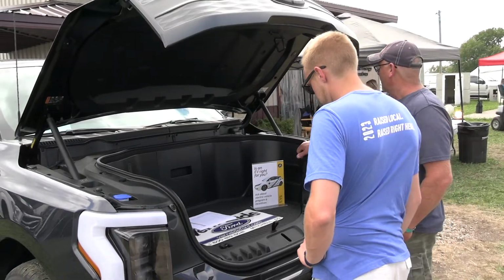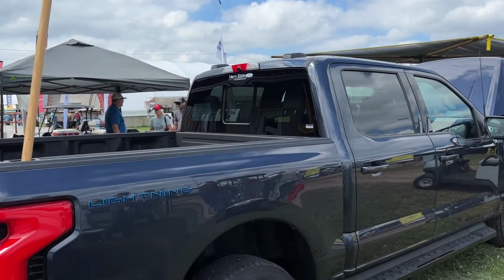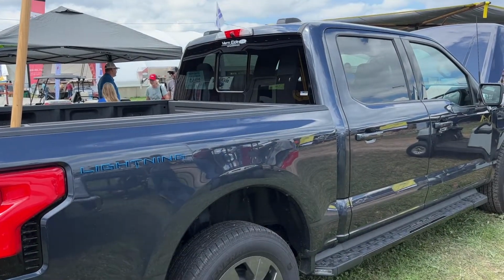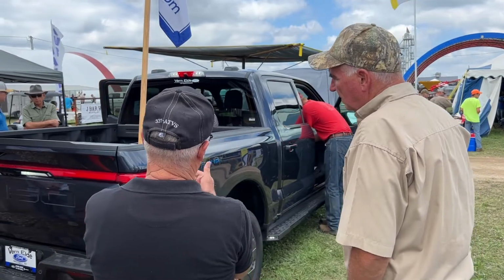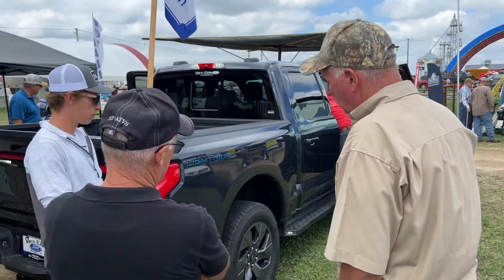TSE Dakotafest 2022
Representatives from South Dakota's electric cooperatives were on hand at Dakotafest 2022 to answer questions from visitors about energy efficiency, renewable power, electric vehicles and more. The group welcomed hundreds of guests at the air-conditioned Touchstone Energy Cooperative exhibit area.